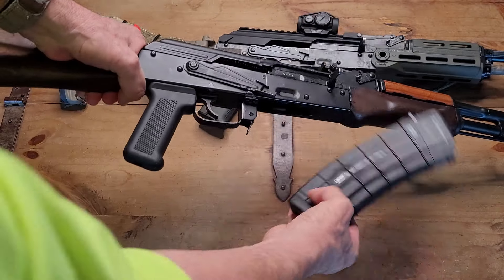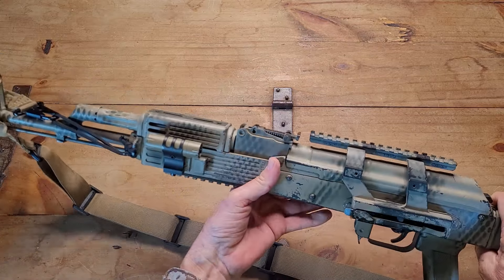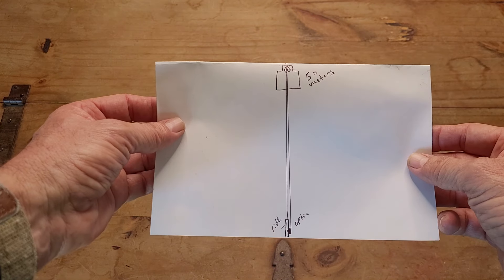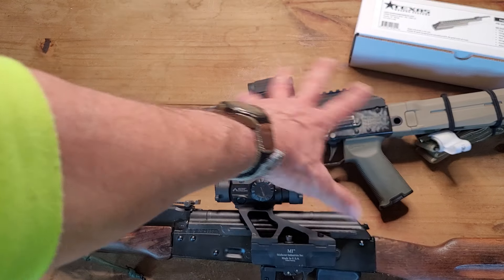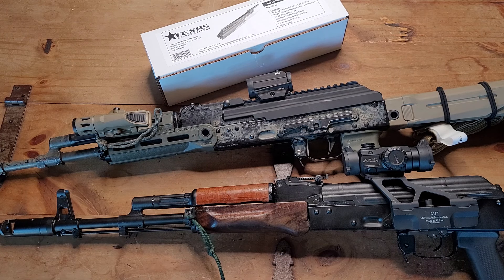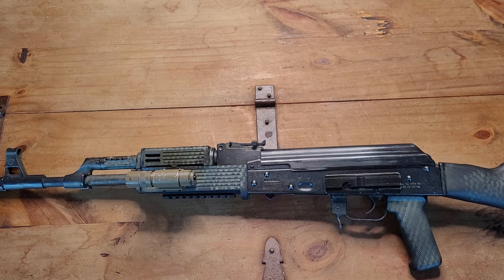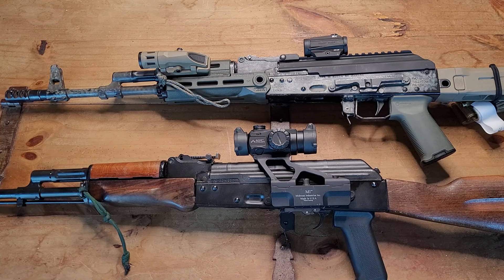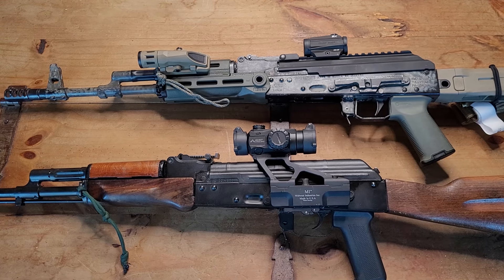AK Optic Mounts: Options and something IMPORTANT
Some things to keep in mind when choosing an optic mount for your AK pattern rifle, and something I believe is VERY IMPORTANT when choosing the right optic mount.

*at about 6:10 I think I said hand guard when I meant GAS TUBE.  I tried to go back and type it in during editing, but the program wouldn't have it. 😆😆😆
So moving on!